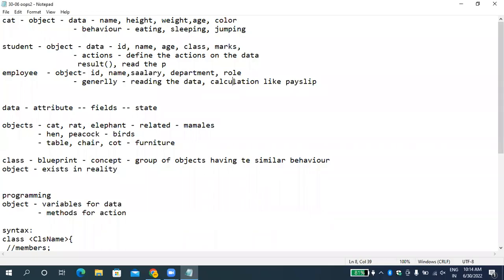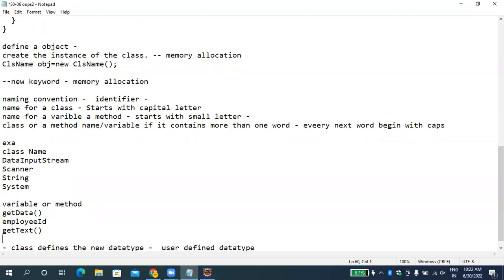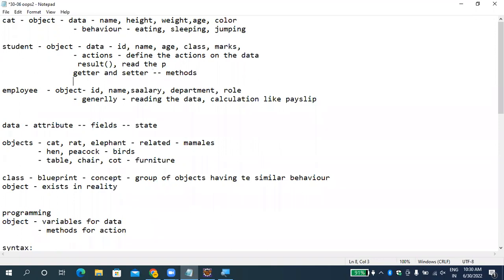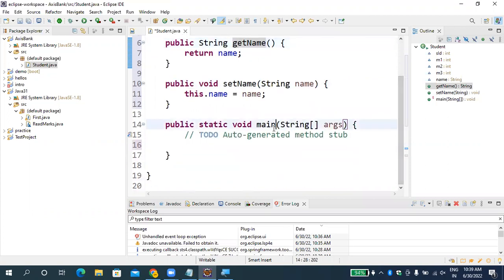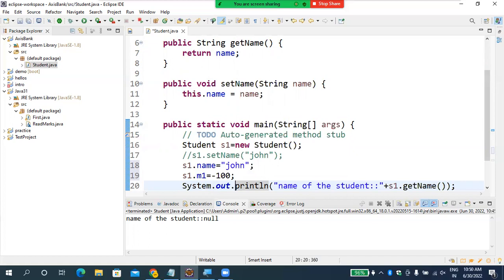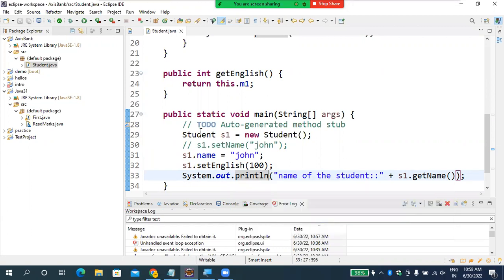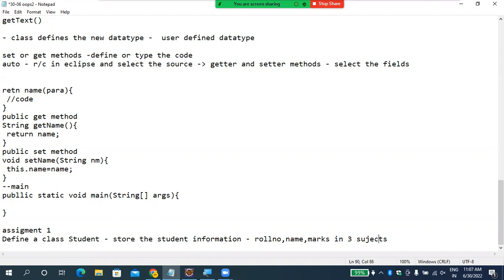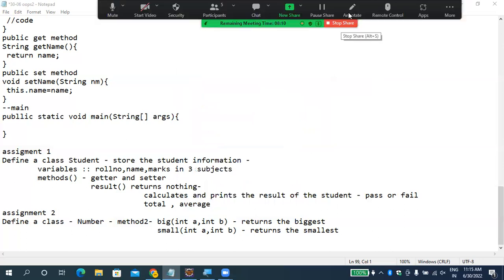30 06 class Object Oriented Programming 2